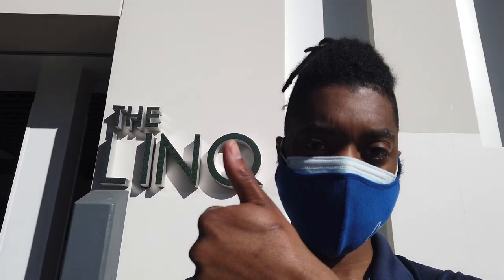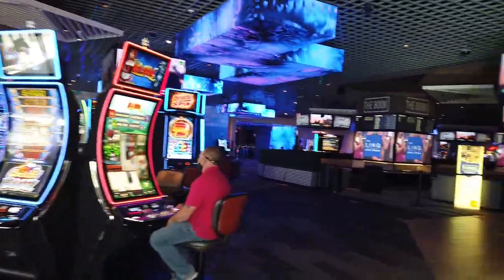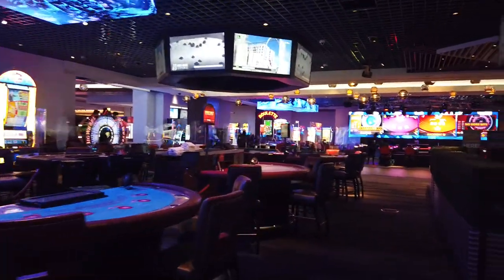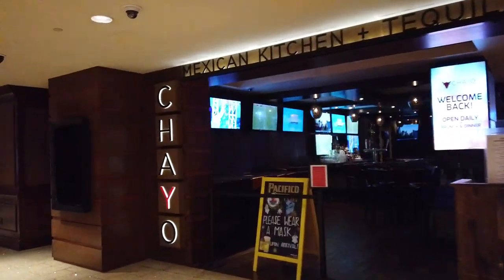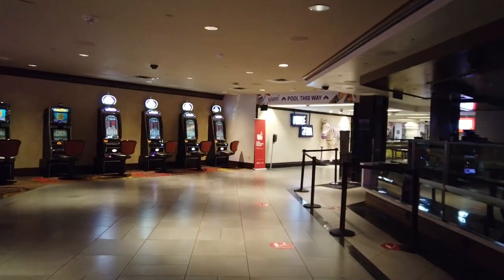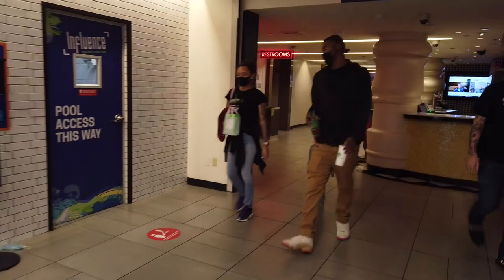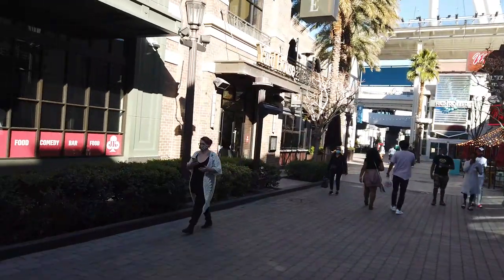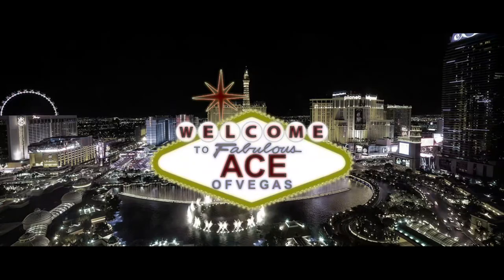The LINQ Hotel & Casino Las Vegas 2021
The history of The LINQ Hotel & Casino Las Vegas is a long and sordid one. The LINQ focuses on getting millennials to Vegas and is a modern Las Vegas Hotel. Despite having one of the smallest Casinos in Las Vegas, the LINQ is a good budget Las Vegas Hotel. But is it really one of the best hotels in las Vegas? Let's take a tour of the LINQ Hotel & Casino and find out. This is out Walkthrough of The LINQ Hotel & Casino Las Vegas 2021.

[00:00] Disclaimer
[01:03] Casino Tour
[04:45] Hotel Tour
[08:00] Promenade Tour